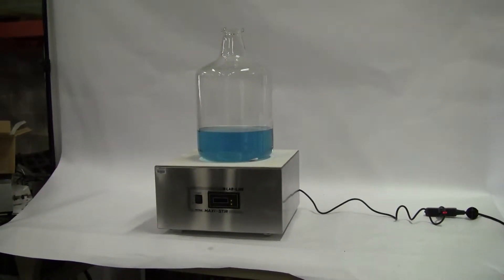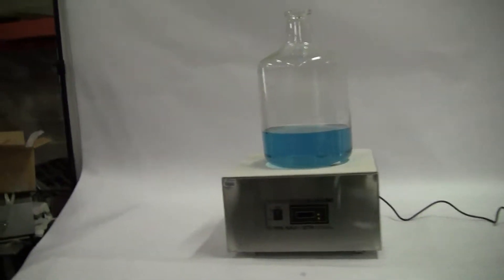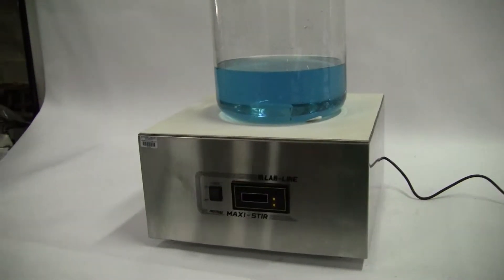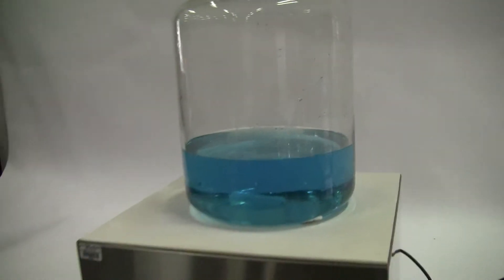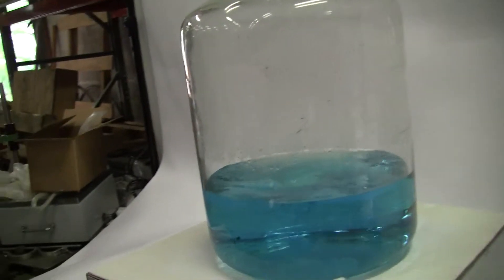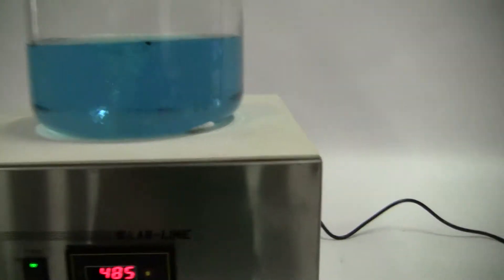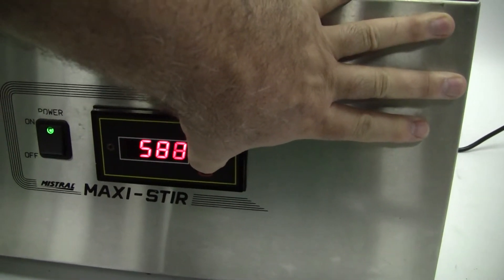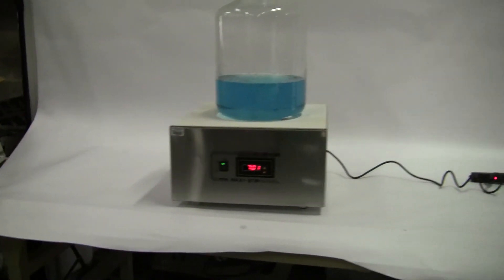Lab Line Maxi Stir 1295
For sale from " " - Lab Line Maxi Stir. Heavy duty magnetic stirrer. Stainless steel sides. Used for large volume stirring applications, up to 200 Liter at speeds up to 2300 rpms, microprocessor based controller with feedback loop, LED Speed indicator, stir bars accommodated from 1.5" to 6", 120 volts. Working area 18" x 18".